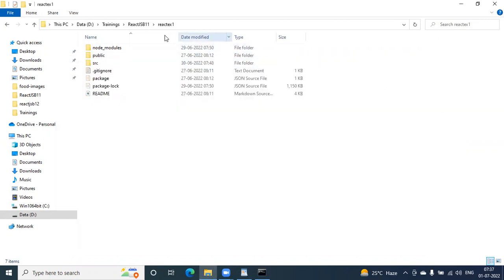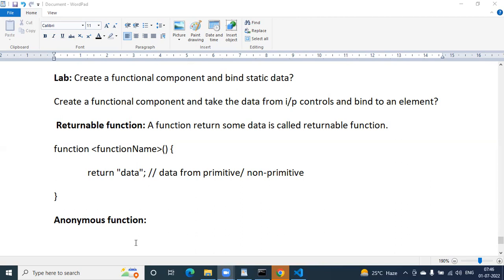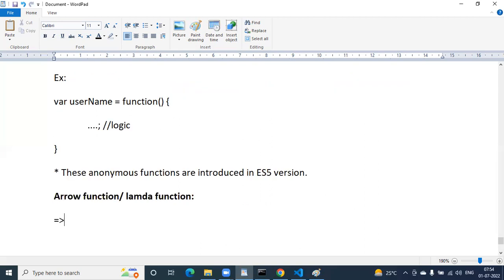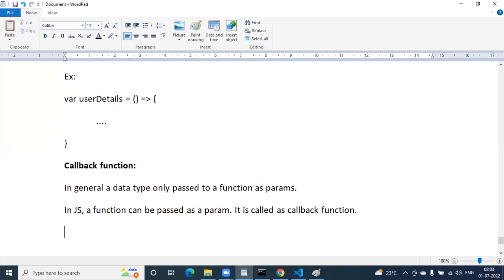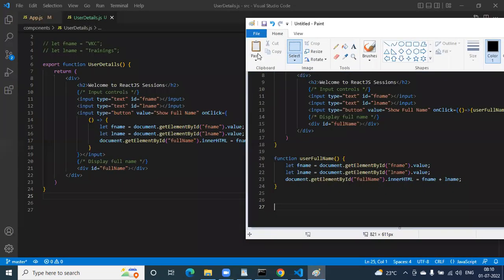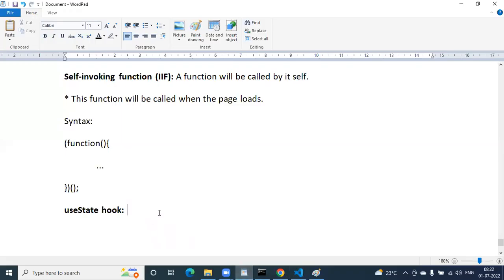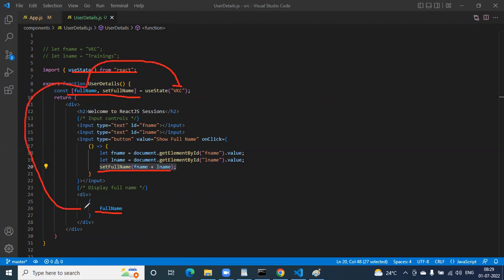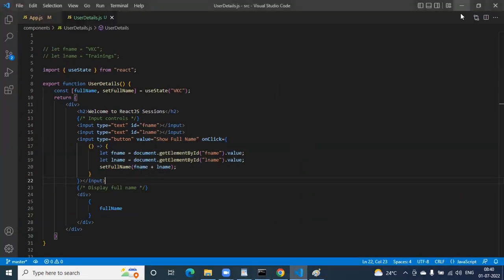5. ReactJS B11 - Function Types & useState